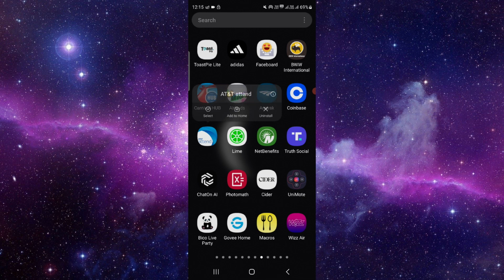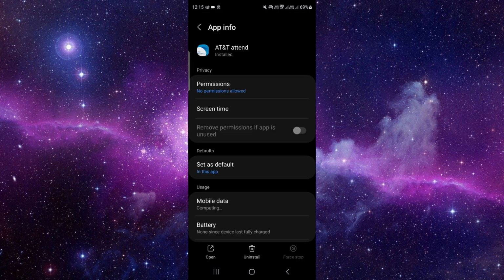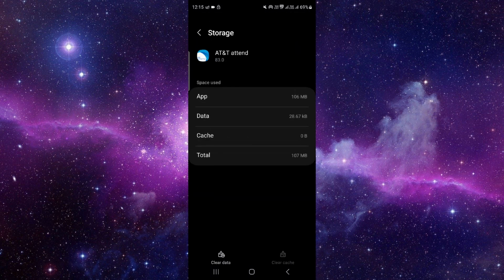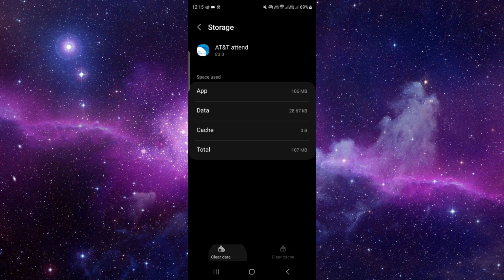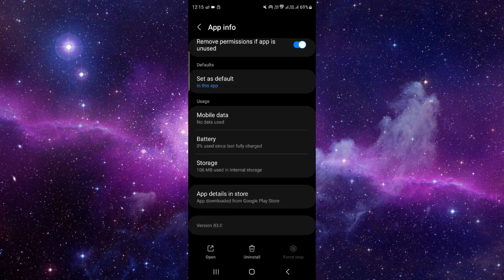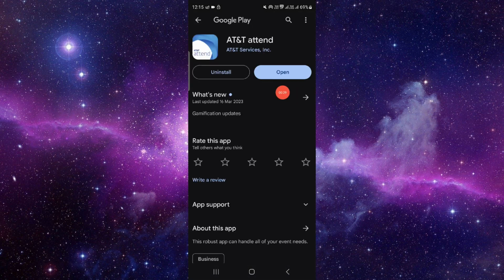✅ How To Fix myAT&T App Not Working (Full Guide)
Experiencing issues with the myAT&T app? Don't worry, we've got you covered with this comprehensive troubleshooting guide. In this video, we provide step-by-step instructions to help you resolve any problems you may encounter while using the myAT&T app. Whether it's billing problems, account issues, or other glitches, we offer solutions to ensure seamless connectivity experiences.

Key Learning Points:
• Troubleshooting tips for myAT&T app issues
• Step-by-step guide to fixing common problems
• Ensuring smooth functionality of the myAT&T app